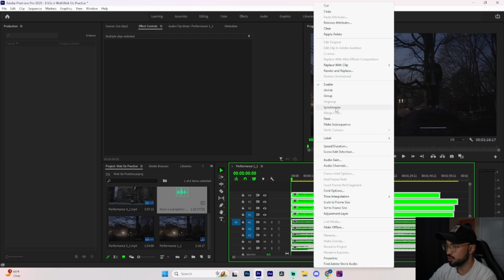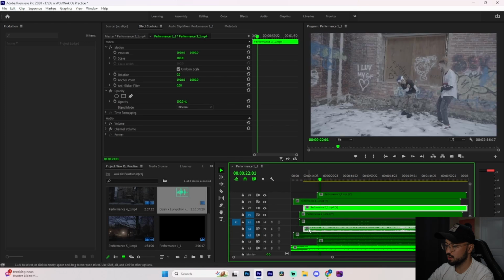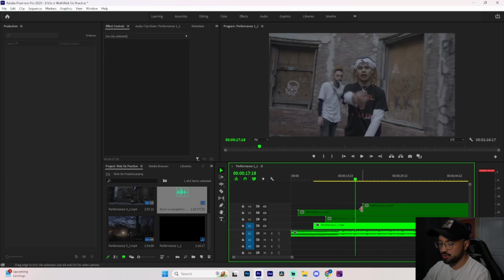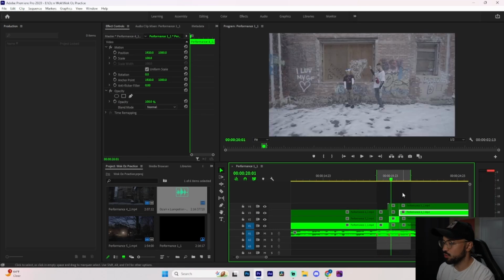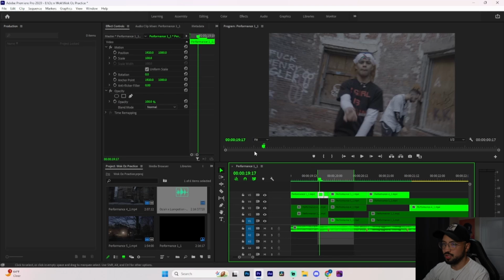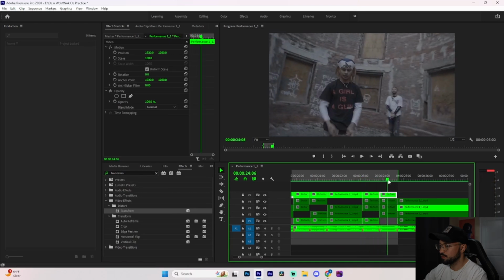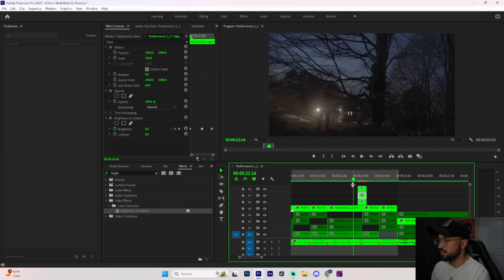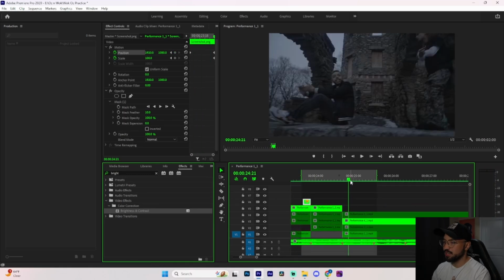How to EDIT your FIRST MUSIC VIDEO 2024!(Beginners Guide)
We will be going over how to edit your first ever music video using adobe premiere pro.